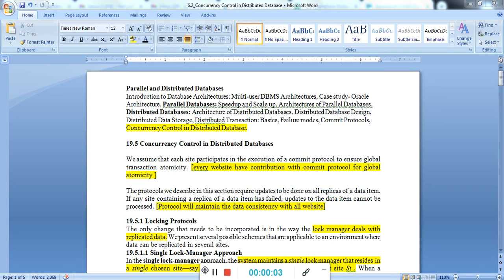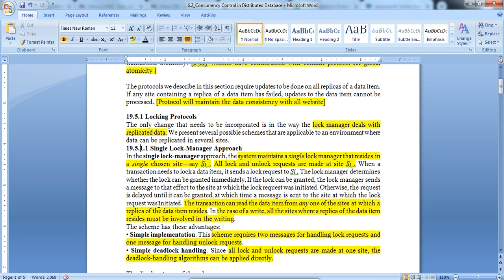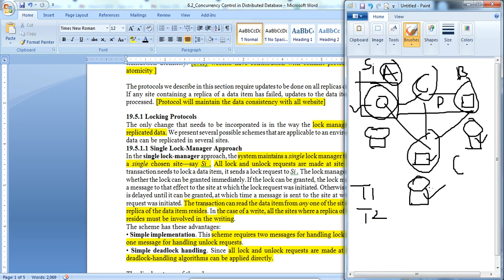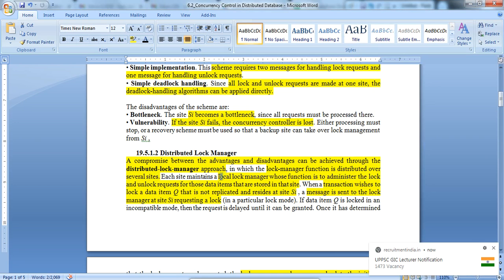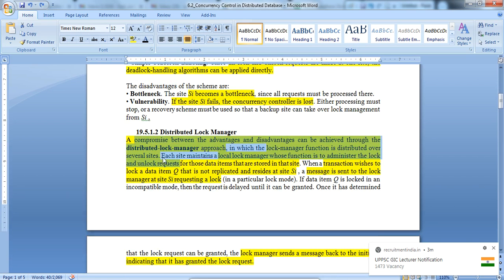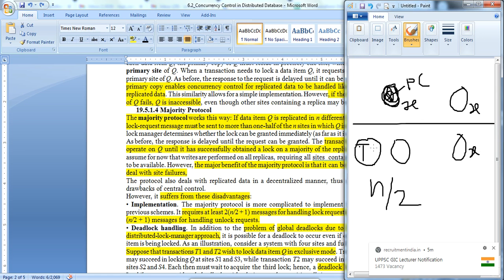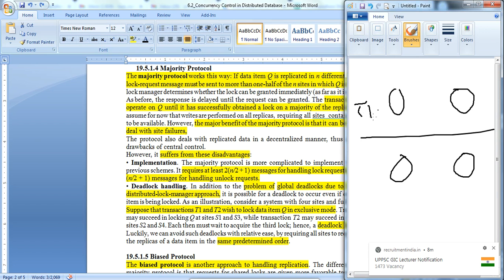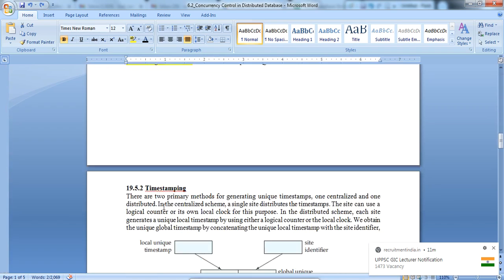UNIT 5_7_Concurrency Control in Distributed Database_Locking Protocols types